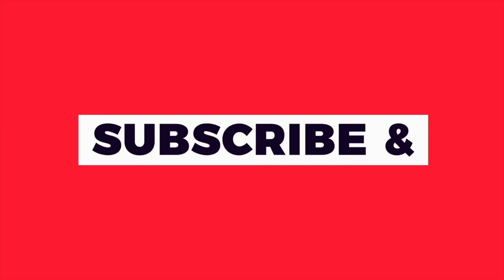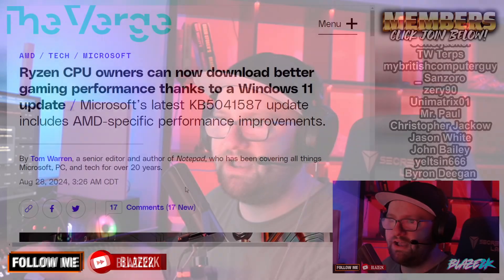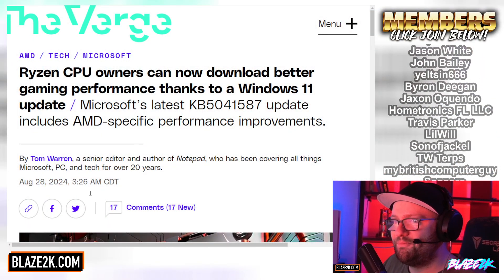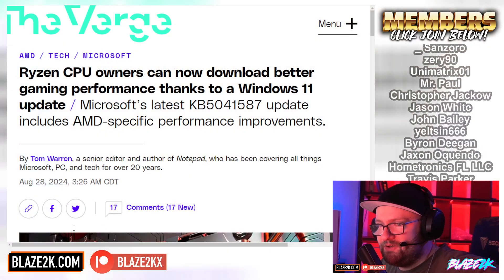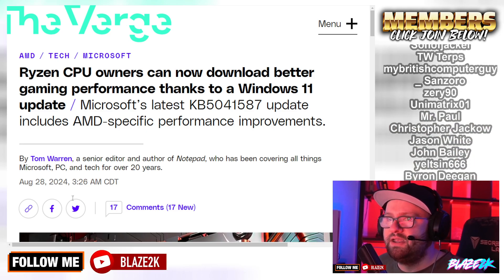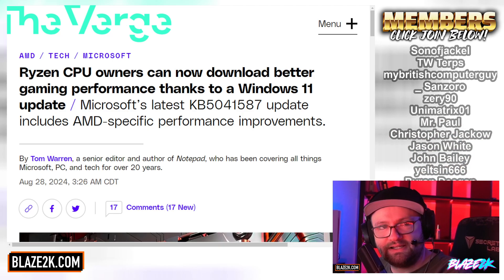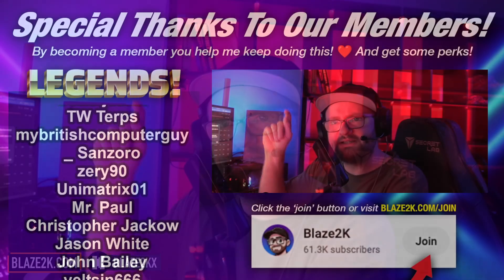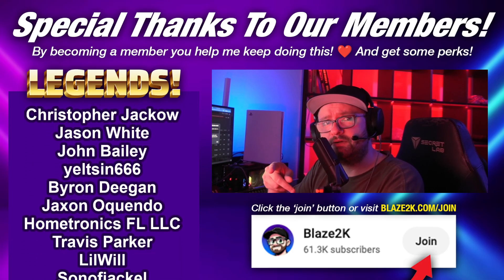I CANT Believe AMD & Microsoft Did This - Download MORE Performance for AMD Ryzen CPU's!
⚠️ Support everything I do on Youtube - Join our BlazeSquad (or click join below the video)

New Windows 11 update boosts AMD Ryzen CPU performance significantly! Gamers and power users, get ready for up to 35% faster speeds. Check out how this update closes the gap with Intel and what it means for your PC.

* I may make a small referral commission off of products purchased via links on this channel!